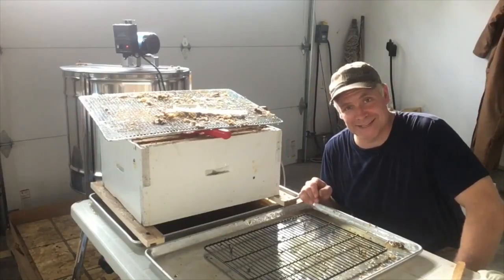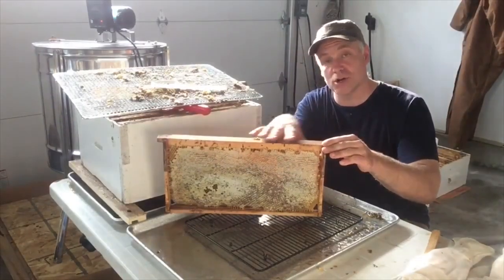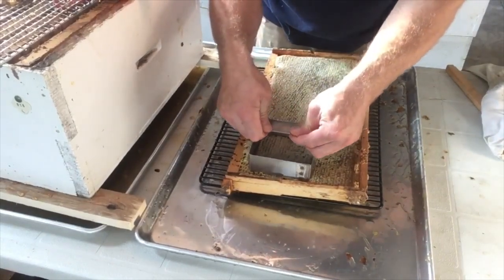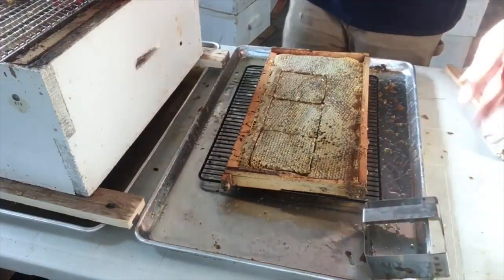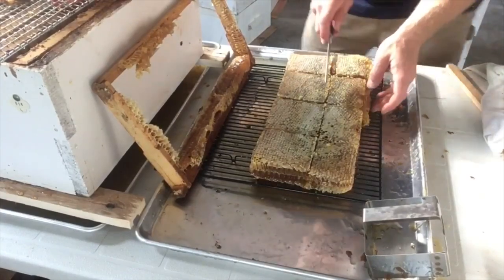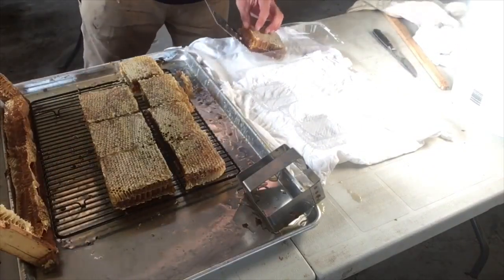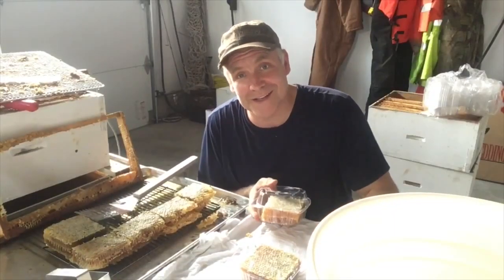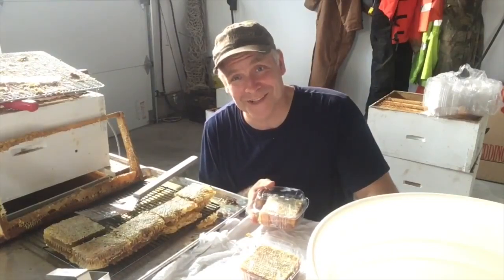Making cut comb honey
Cheap homesteading is making some Cut Comb honey.